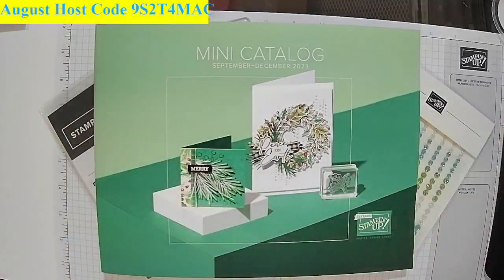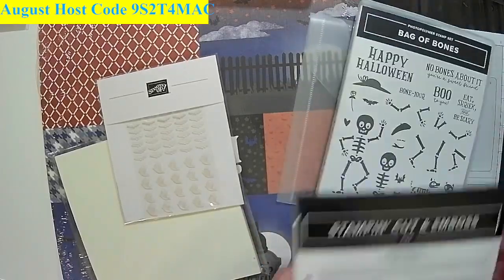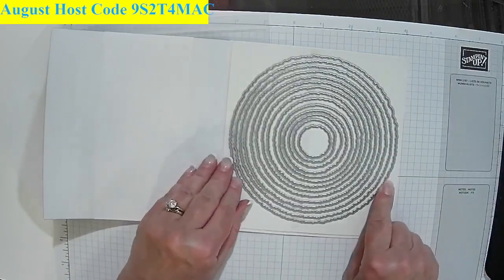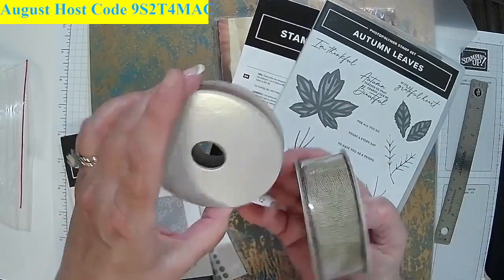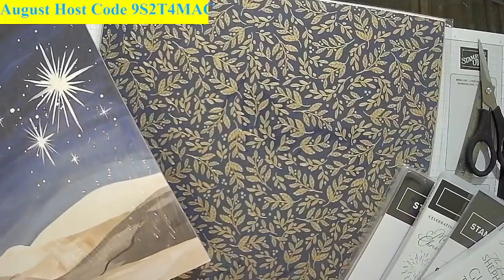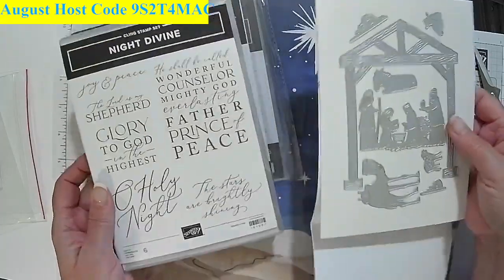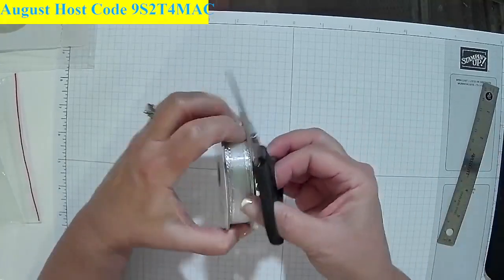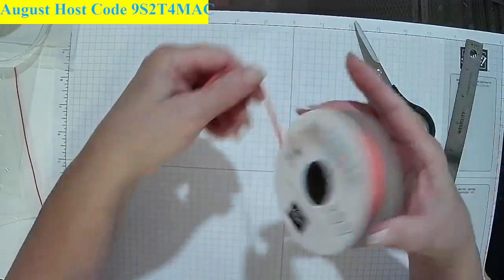2023 Mini Catalog Sneak Peak of Holiday Crafting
Sneak peak of the Stampin' Up Mini Catalog featuring some Holiday Suites, embellishments, ribbon and more...check it out!  Lots of BEAUTIFUL crafting materials coming our way September 6th.
If you want a catalog of your own, message me.   If you are a demonstrator, you should already be receiving one in the mail.
If you would like to be able to get items now, get your own starter kit